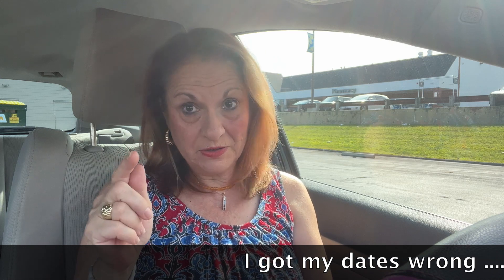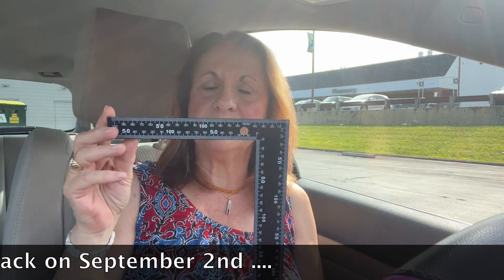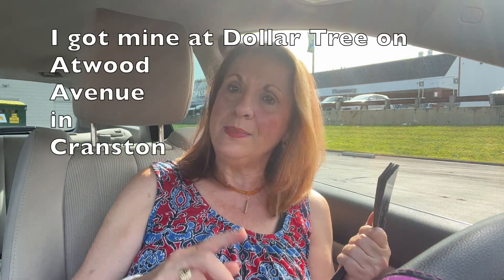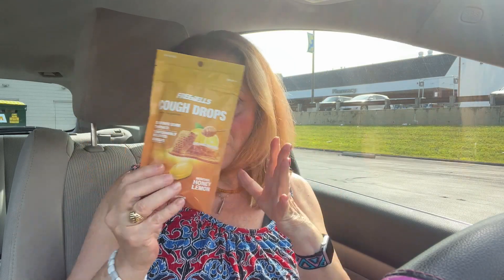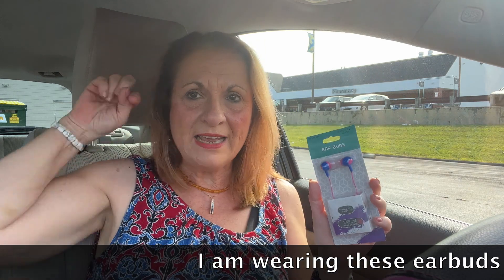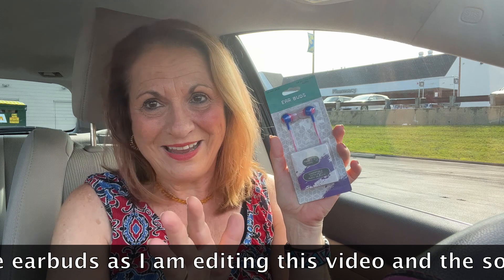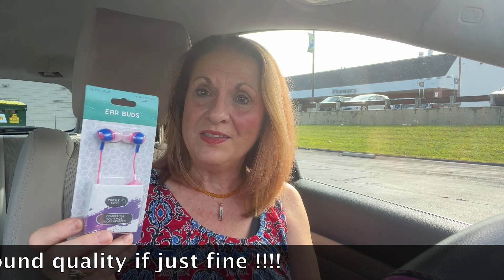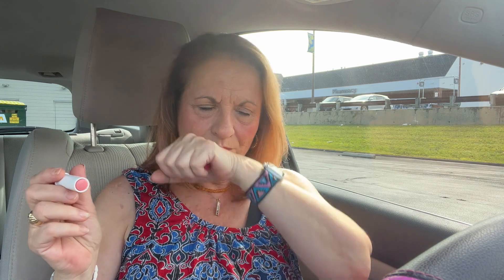What's New With Annie Lou ??? I hit Dollar Tree two days in a row. Why would I do that ??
I went to Dollar Tree on Monday, September 1st and then HAD to go back on Tuesday, September 2nd to take advantage of a wonderful book making tool that I found and I found a couple of other things too.

This is the day the Lord has made
Let us rejoice and be glad in it
   Psalm 118:24

Free Membership

Song:  Sunny
Artist:  Hartzmann
HEXACORP LTD (on behalf of Uppbeat / Music Vine); Hexacorp (music
publishing)